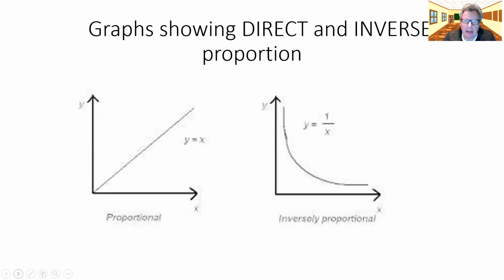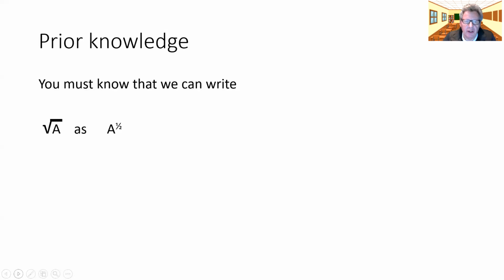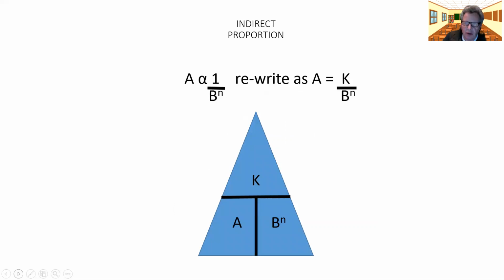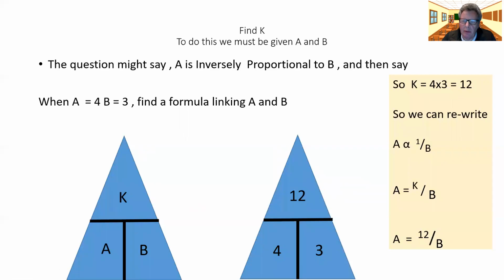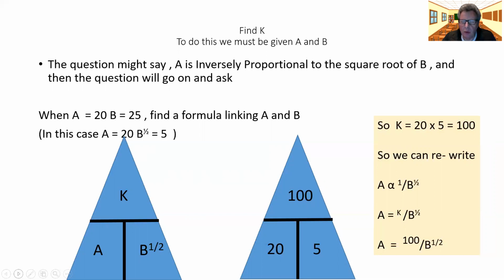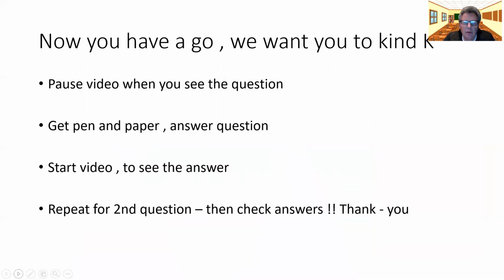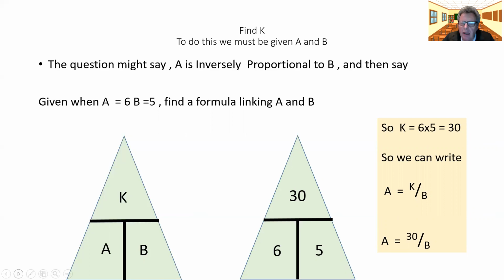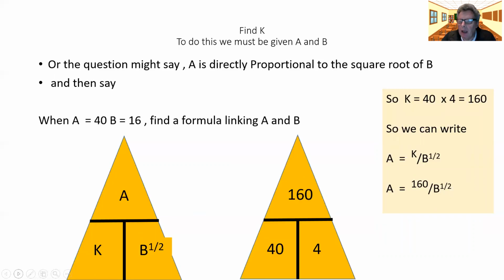Br Birch direct and inverse proportion 2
Introduction to inverse proportion